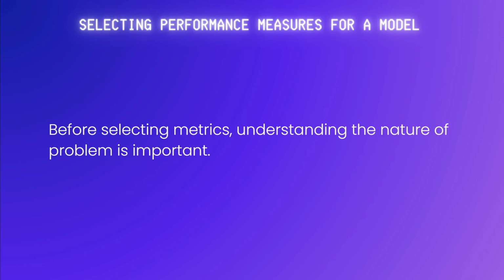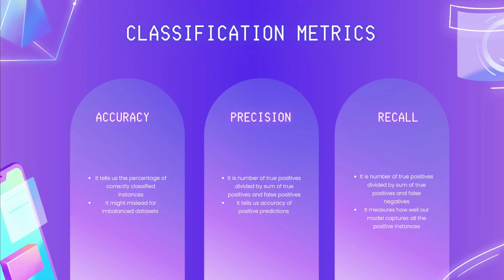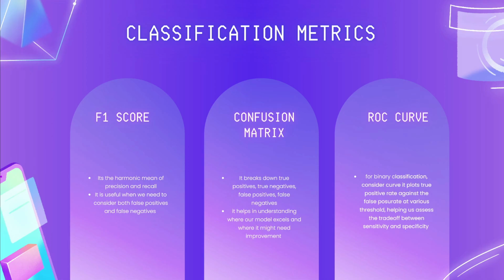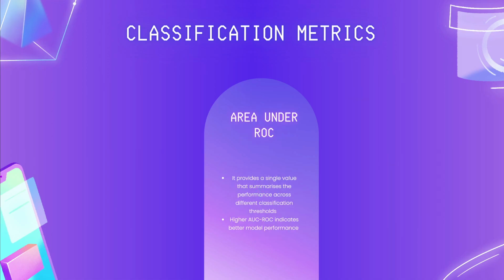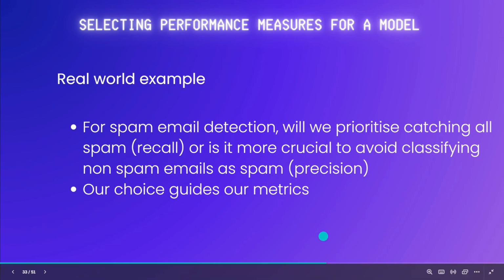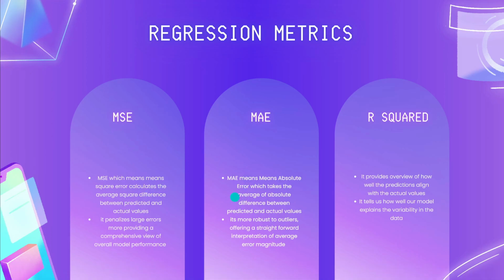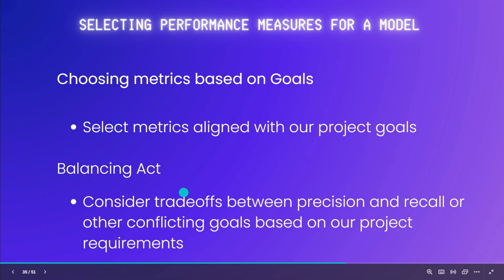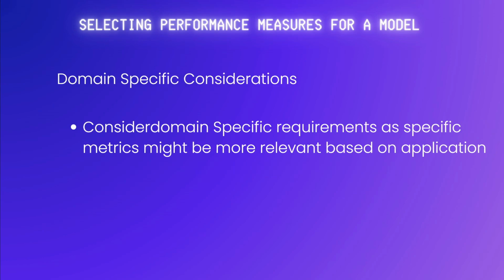Performance Measures Selection for model | Machine Learning Tutorial | Full Stack Data Science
This video covers the below topics:

What are the performance measures
How to select Performance measures for Regression Tasks
How to select Performance measures for ClassificationTasks